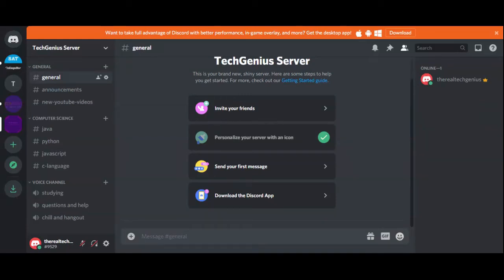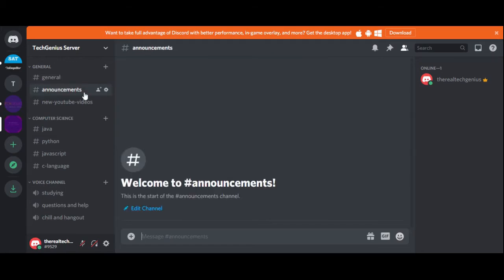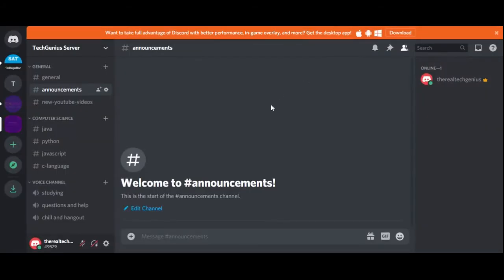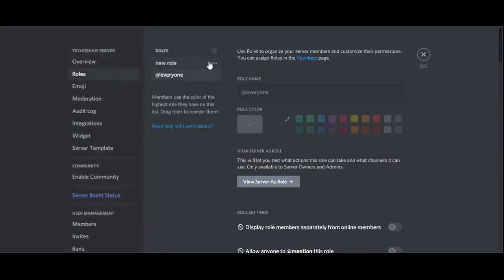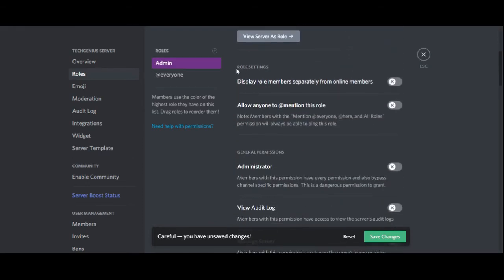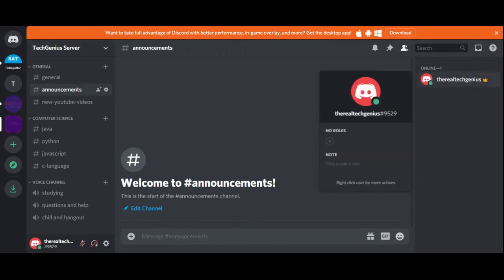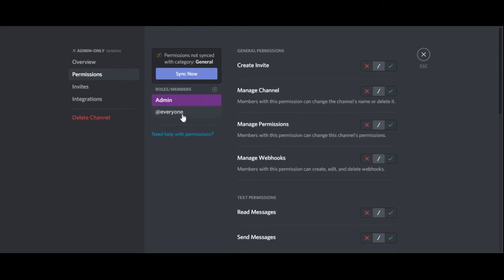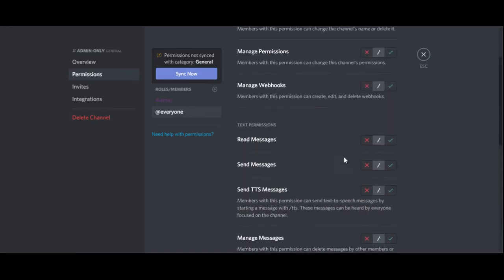Discord Basics #2: How to manage permissions and create roles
Learn how to create and organize a discord server.
Discords:
***A BIG THANK YOU TO MY ROBOTICS COACH, MR.ROMEO FOR SPONSERING ME***

Video Editing - WeVideo
Video Recording - Screencastify